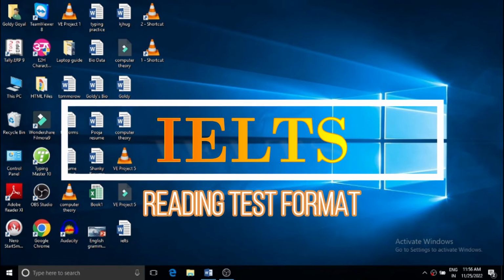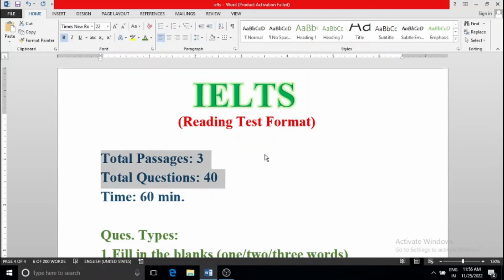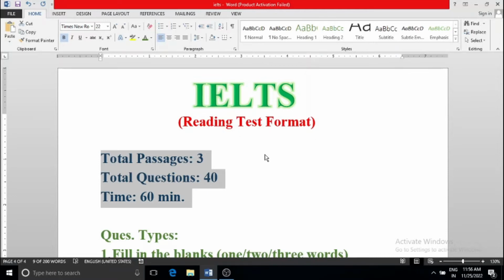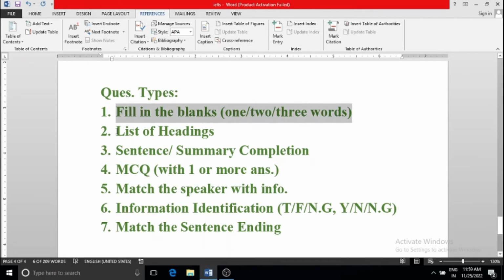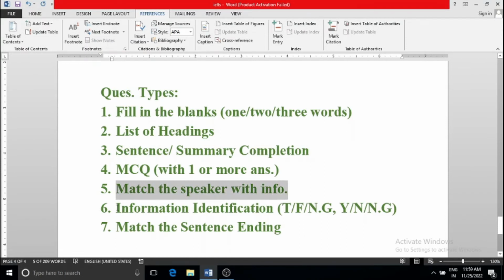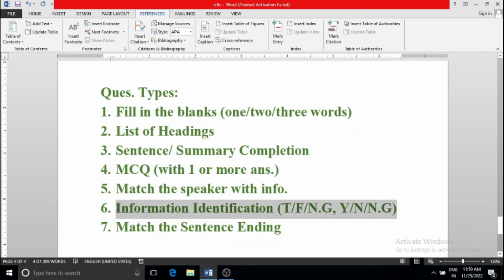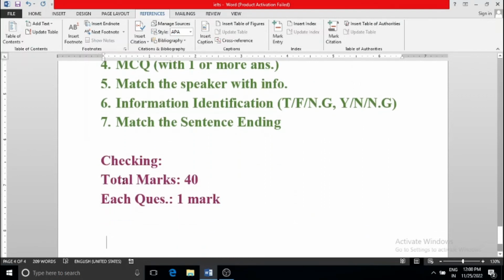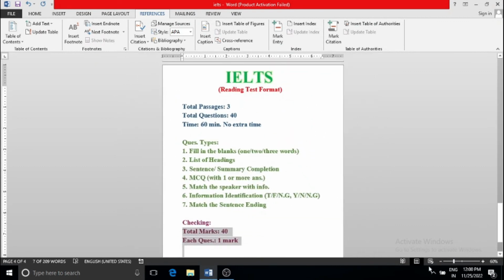IELTS Reading Test Format | IELTS Full Detail | Exam Pattern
IELTS Reading Test Format | IELTS Full Detail | Exam Pattern | Ielts on success steps

About video:
Hello guys,
In this video, we've explained the complete format of ielts reading test in detail. I hope you'll like the video.